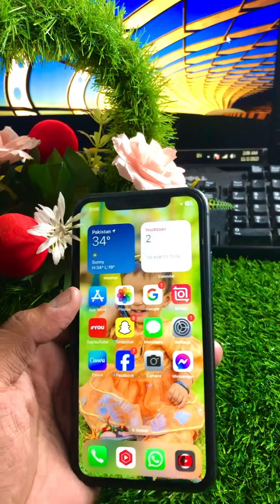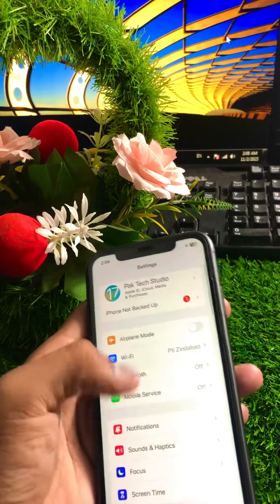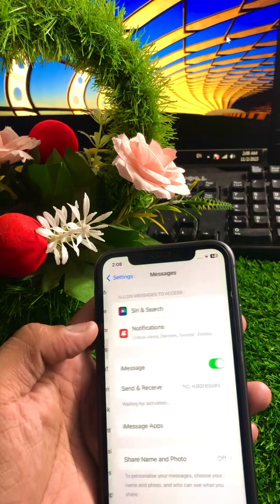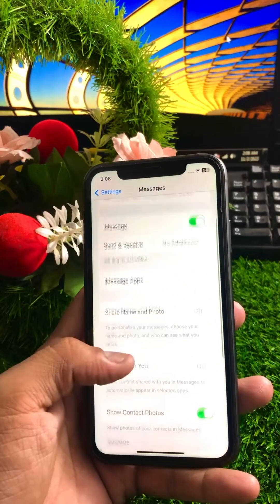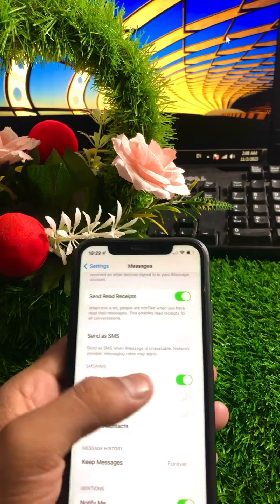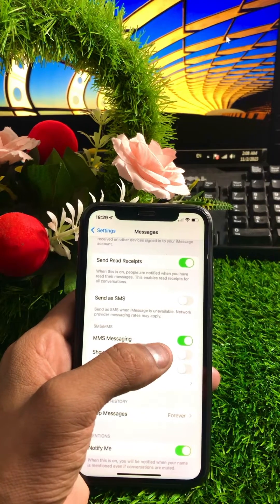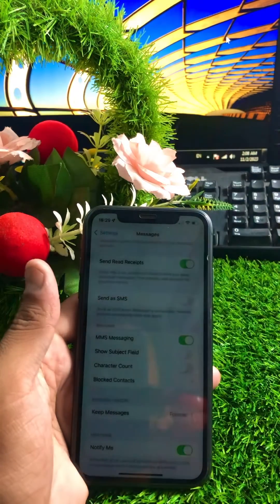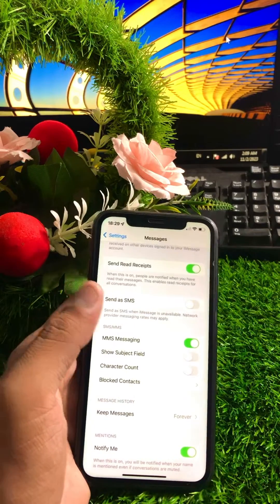How to enable mms messaging on iPhone iOS 17 2024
👉YOUR SEARCH :

how to enable mms message on iphone, enable mms messaging iphone, how to enable mms message on iphone ios 17, how to enable mms message on ios 17,

👉YOUR SEARCH :

how to enable mms message on iphone 13, enable mms messaging ios 17, how to enable mms message on iphone without sim card, how to enable mms message on iphone 12,

👉YOUR SEARCH :

how to enable mms message on iphone 14 pro max, enable mms messaging iphone 11, enable mms messaging iphone xs max, enable mms messaging ipad, lofialpaca,

2 : Others Informtive video :

1 :how to fix apps not downloading on app store

2 : how to fix iphone is original or fake

3 : how to fix cannot connect to app store

4 : Follow me on other YouTube channel

Thanks.  ♥️♥️♥️♥️♥️♥️♥️♥️♥️♥️♥️♥️♥️♥️